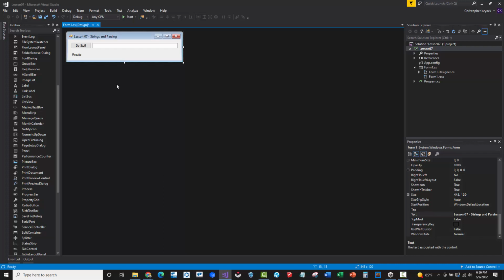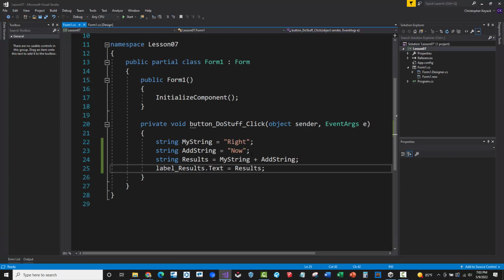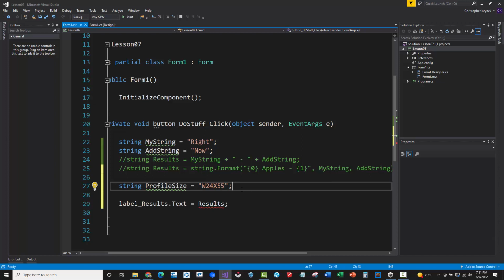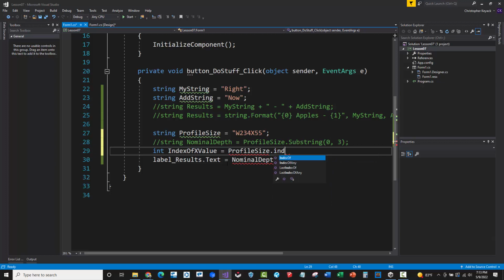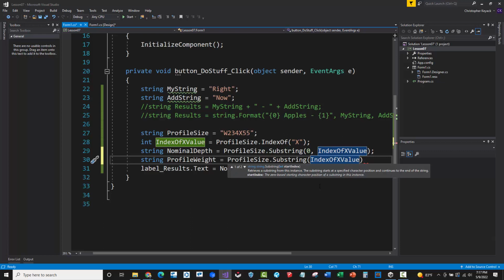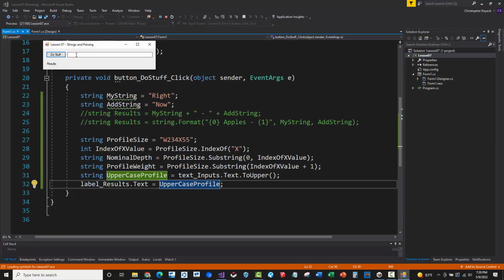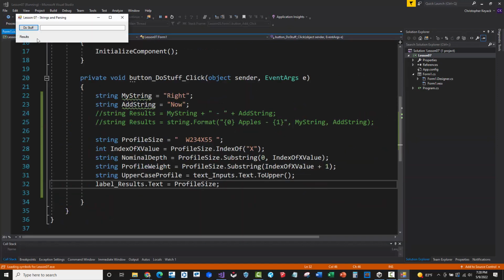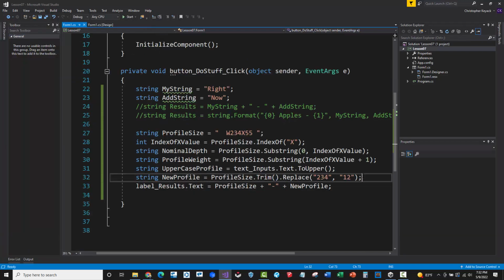C# Training - 07 - Strings and Parsing (ToUpper, Substring, IndexOf, Replace)